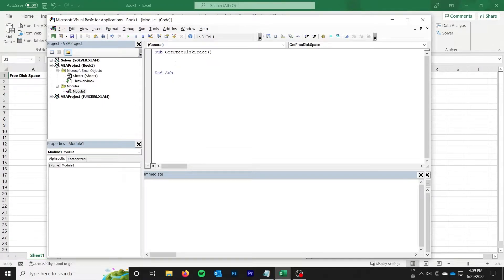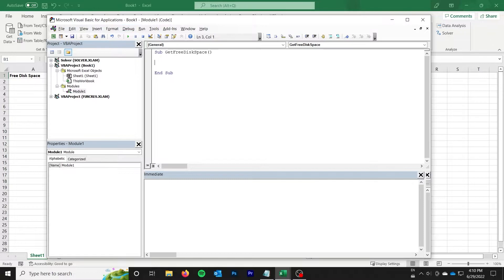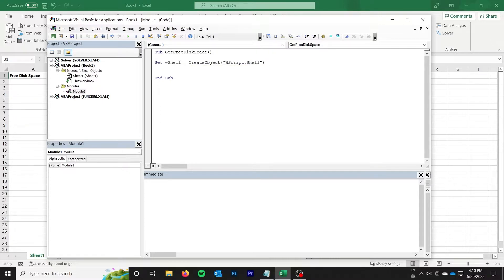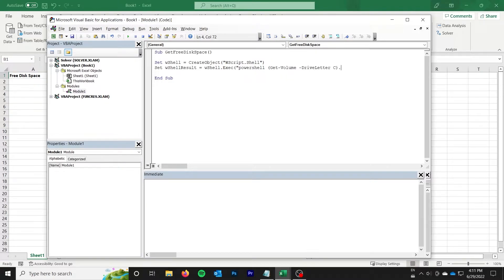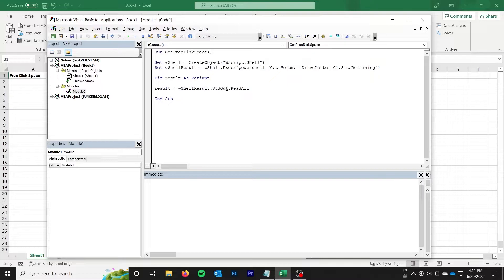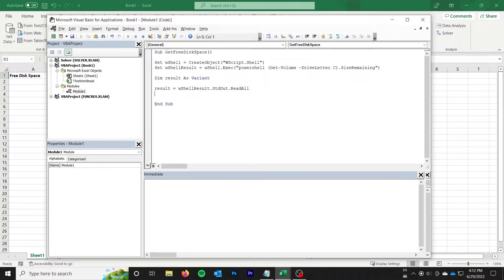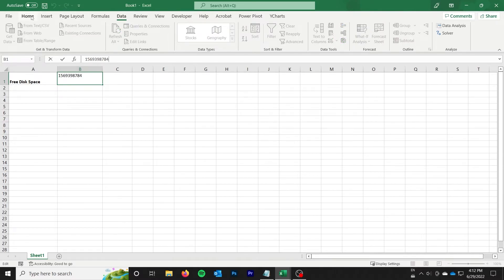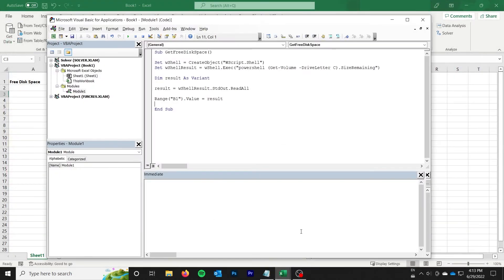Use VBA To Run a Powershell Command and Get Return Value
In this video, I show you how to use VBA, such as in Excel, to run any Powershell command. This is a useful way for VBA to run other programs on the computer, and get information from them in the form of standard output. This can greatly expand the reach of your macros.

Note: If you are having trouble with execution policy errors, try this "powershell -executionpolicy bypass (your_command_here)"